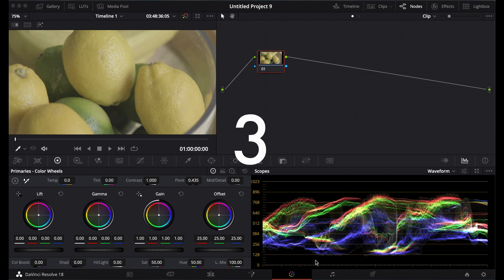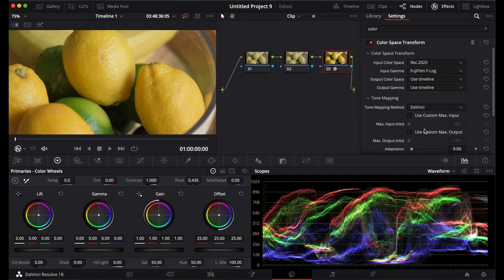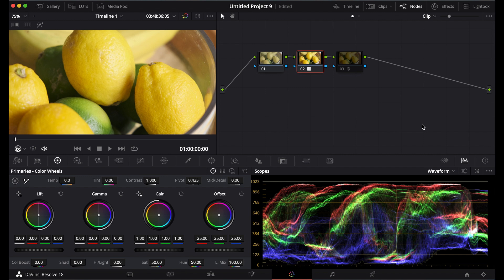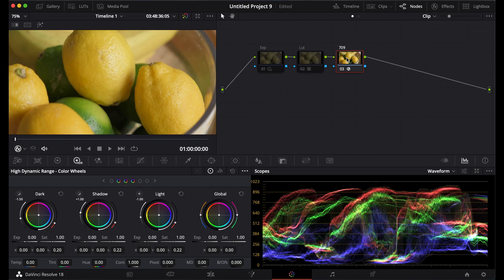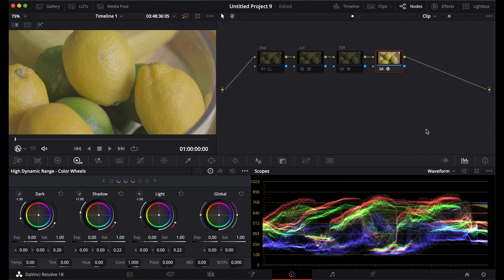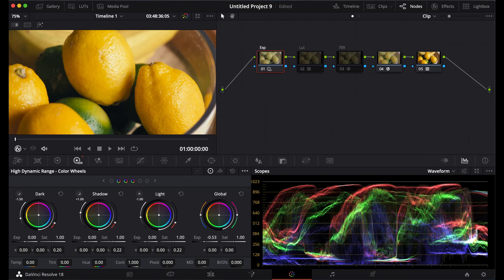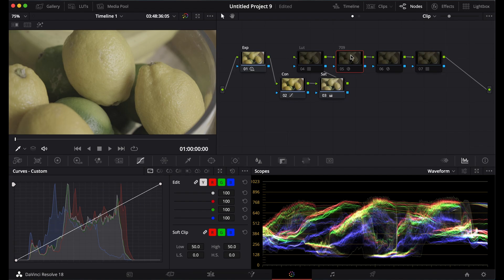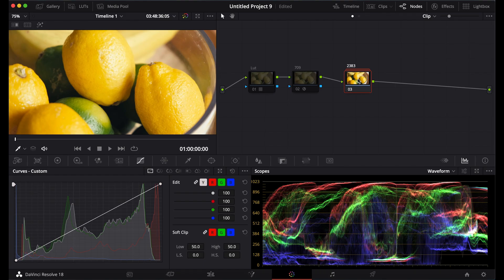3 EASY Ways to Color Grade Fujifilm F-Log!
Are you trying to correct your Fujifilm footage but don't know how to color grade F-log? In this video you will learn 3 quick ways to color grade your fujifilm footage to get the cinematic look. I'll teach you step by step how to color grade f-log in DaVinci Resolve and give you some quick tips to get the best results.

SOFTWARE

CAMERA GEAR